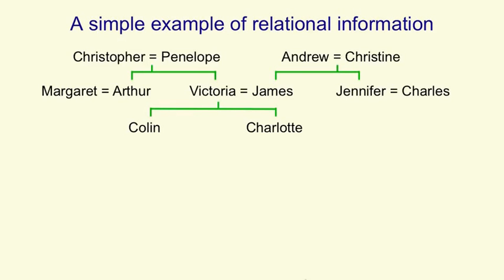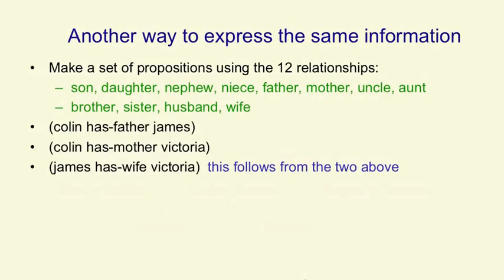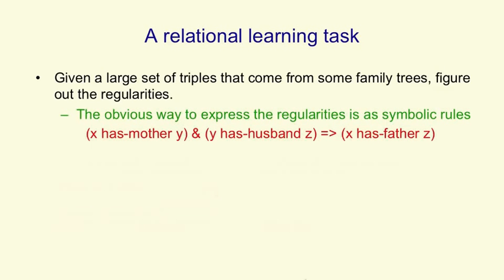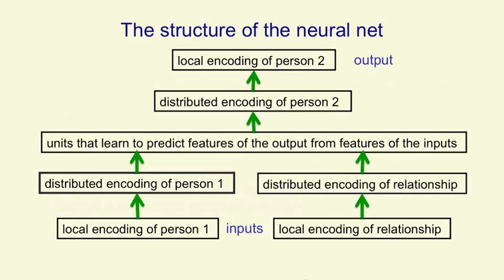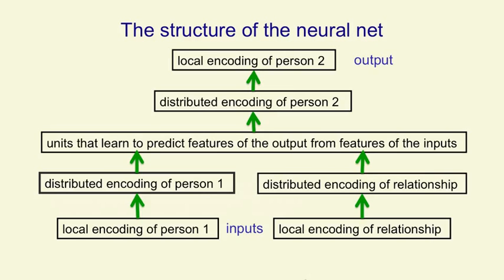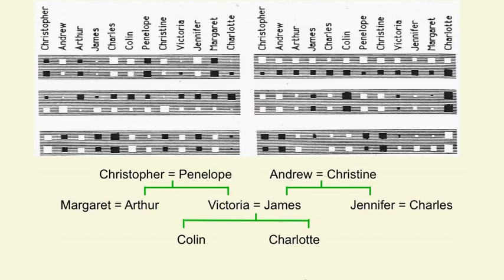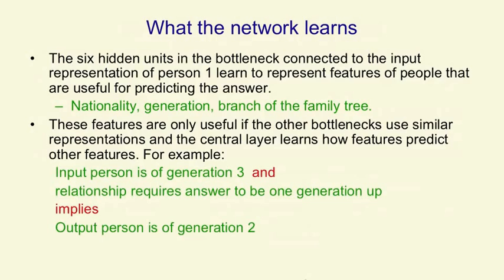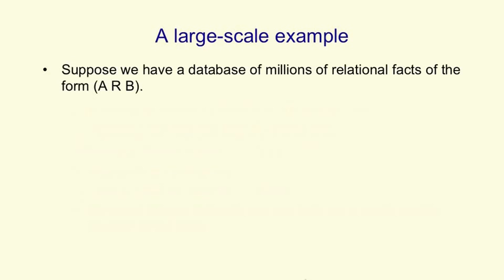Lecture 4.1 — Learning to predict the next word [Neural Networks for Machine Learning]